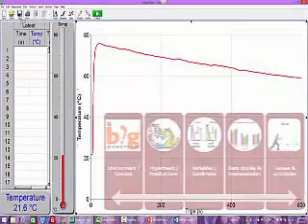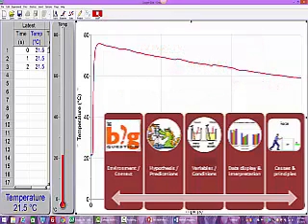Using Probeware to Encouage Good Science Learning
Overview on ways to use technology probeware in high school and middle school teaching.